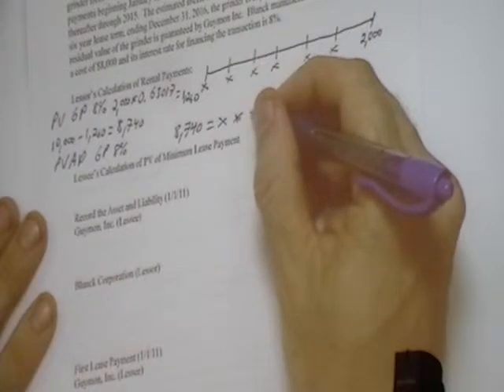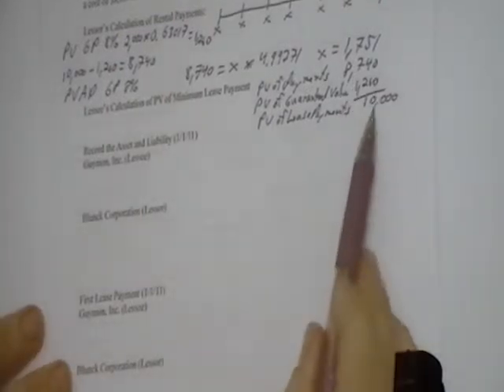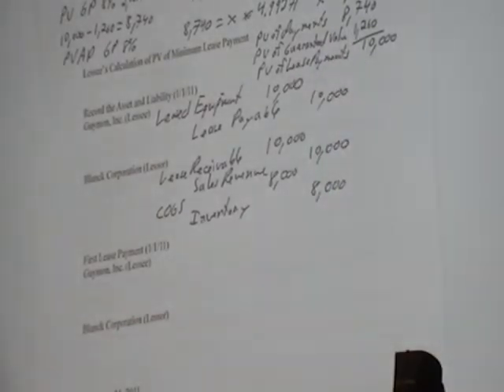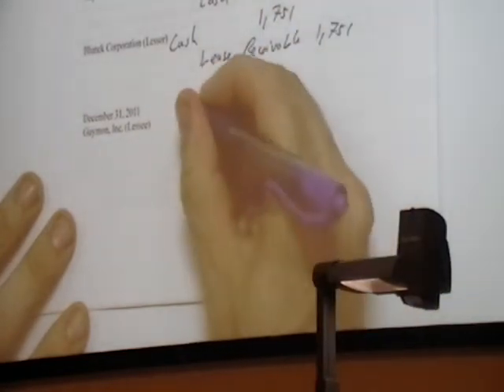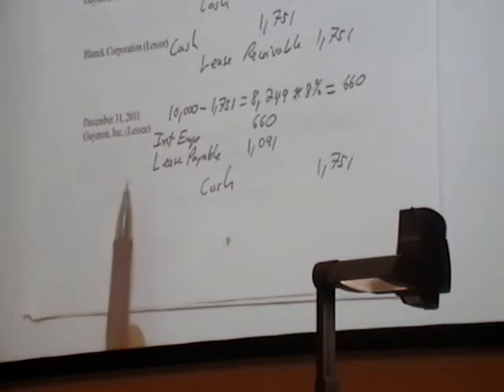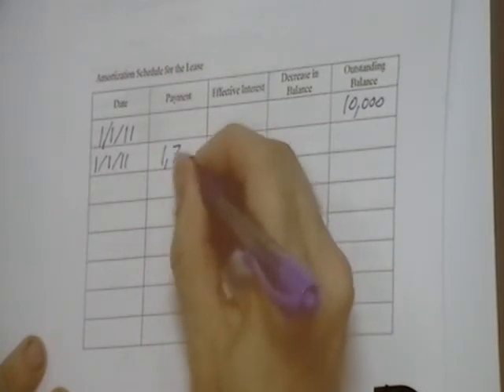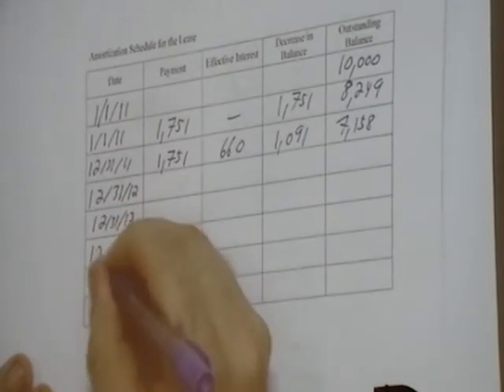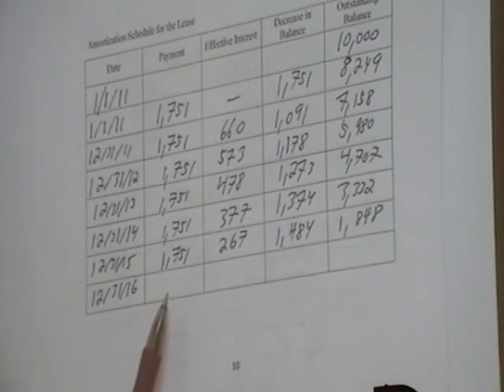Intermediate Accounting 2 - Lecture X.1